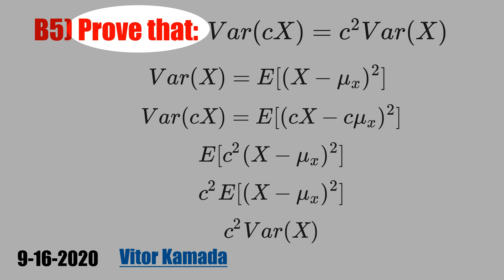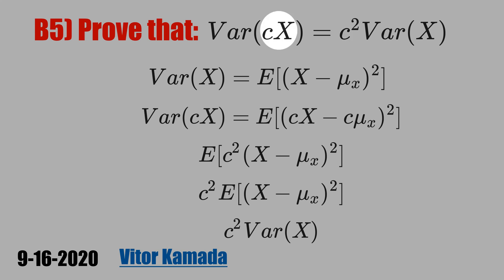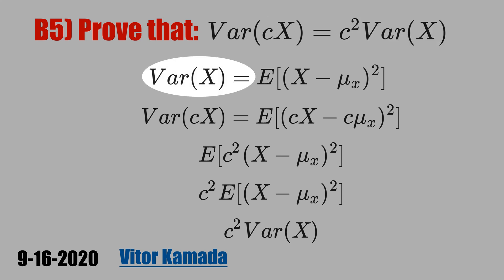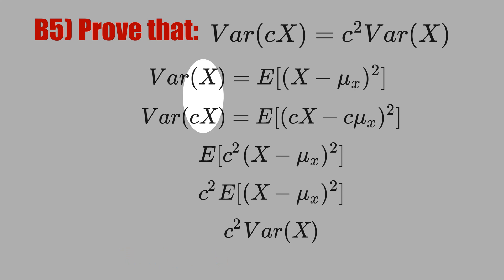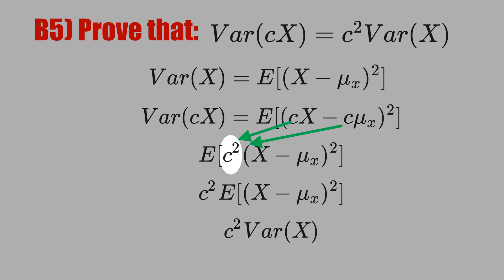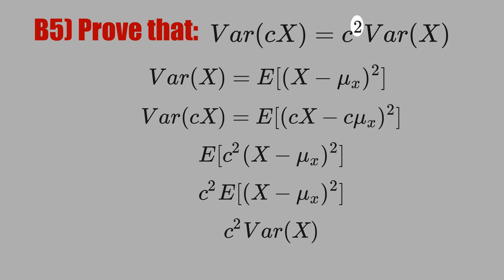B5) Prove that Var(cX)=ccVar(X)